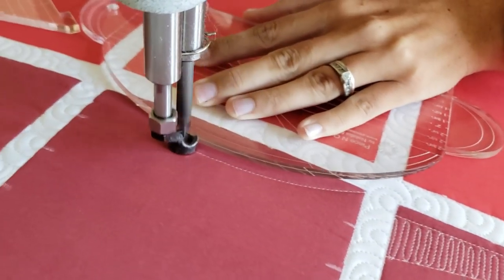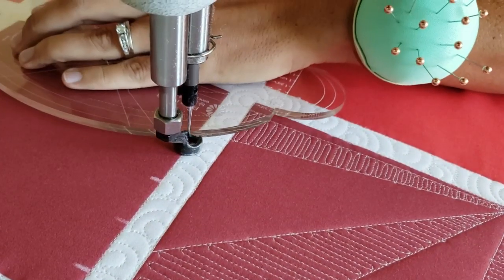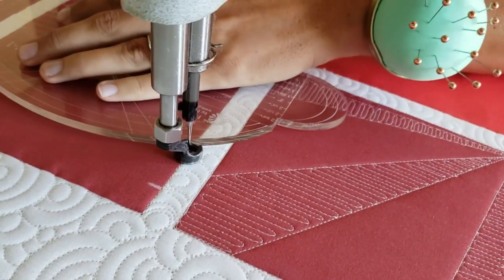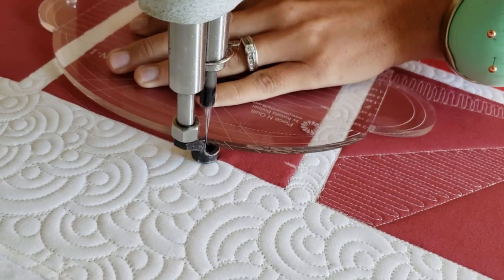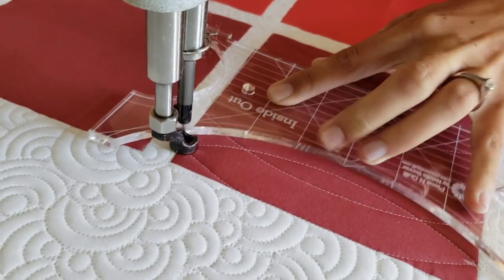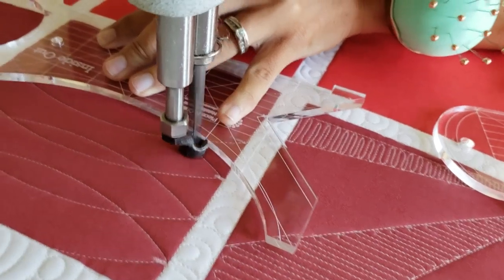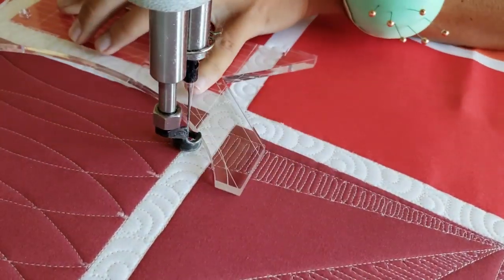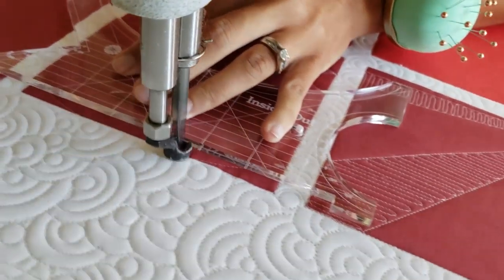How To: Machine Quilt a Coil Quilt Block-With Natalia Bonner- Lets Stitch a Block a Day- Day 60